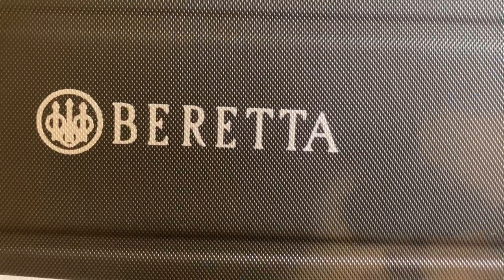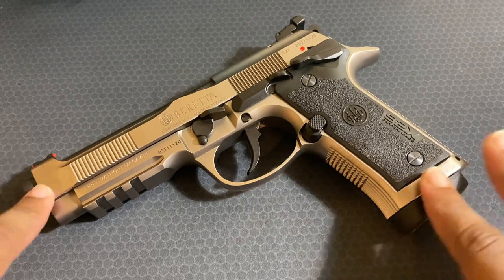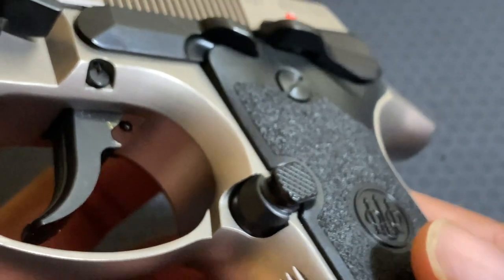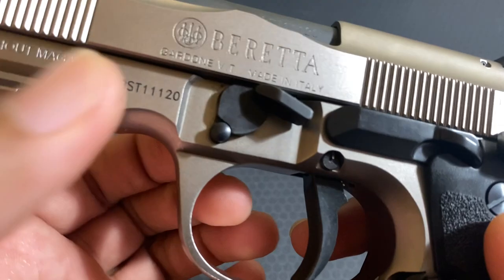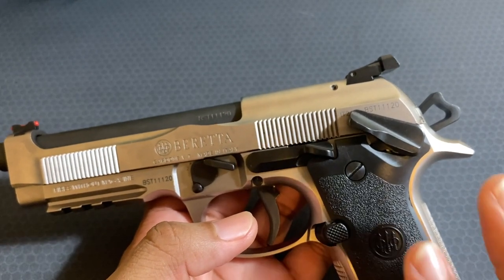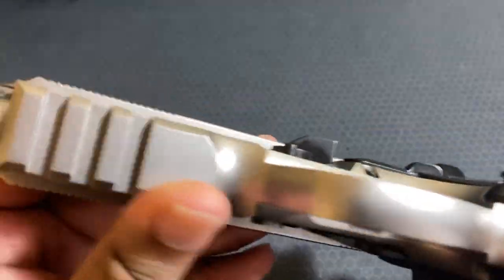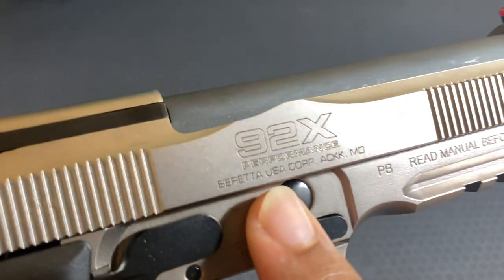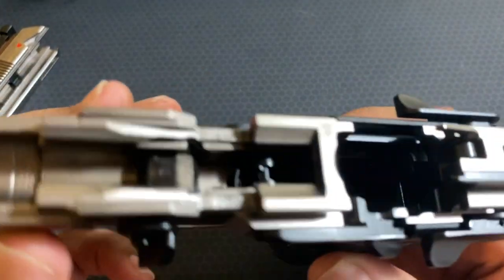Beretta 92X Performance Unboxing & 1st Impressions